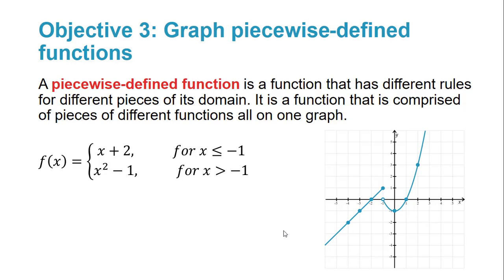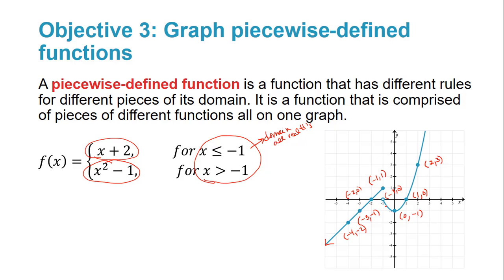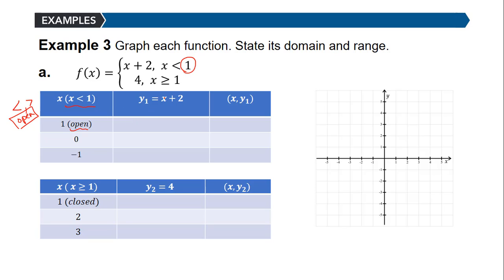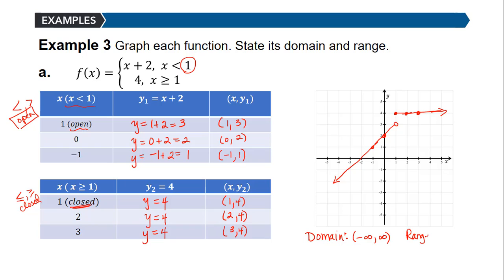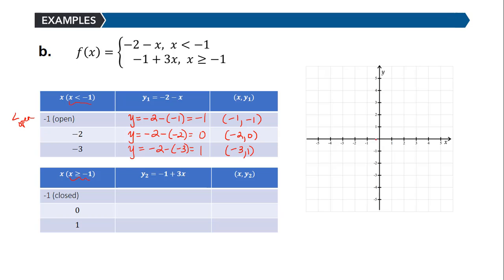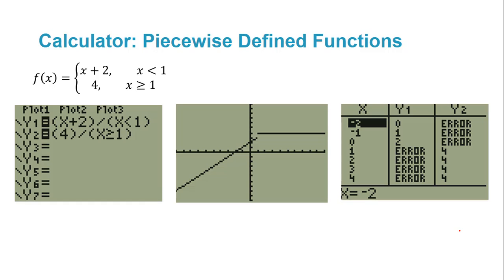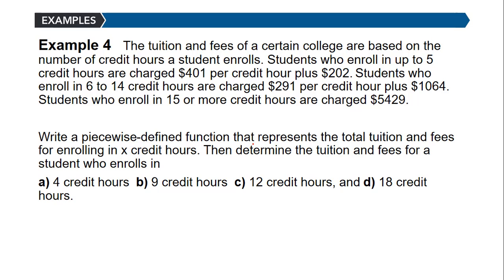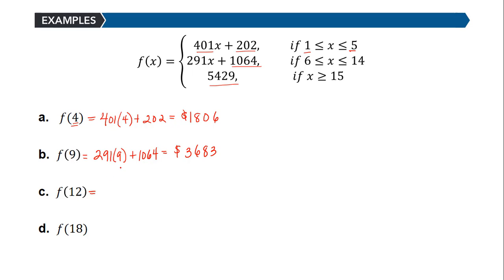S12 Objective 3 Piecewise-Defined Functions (Lecture)